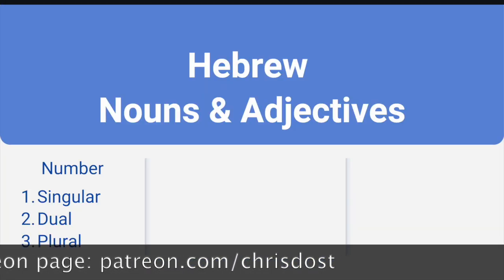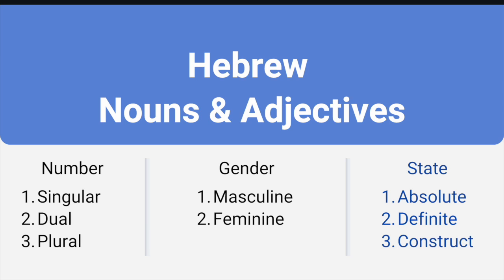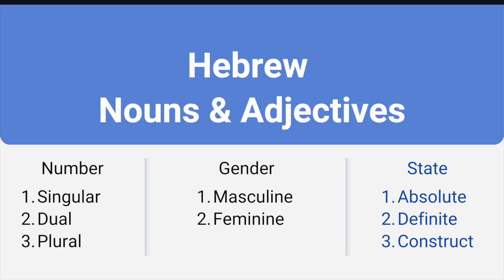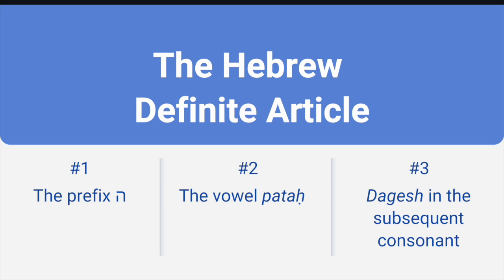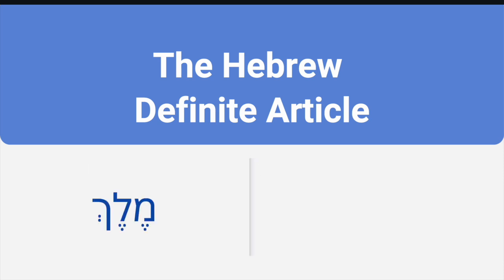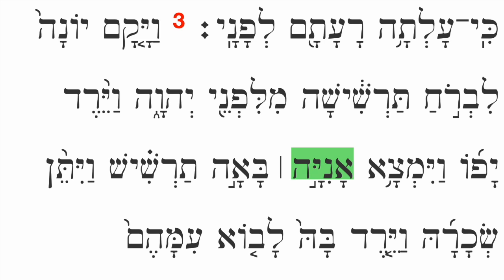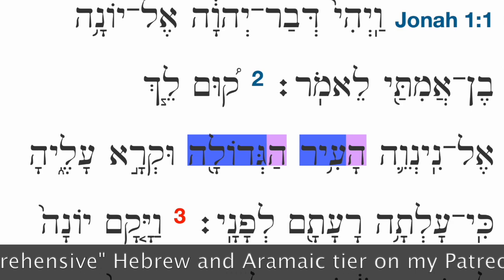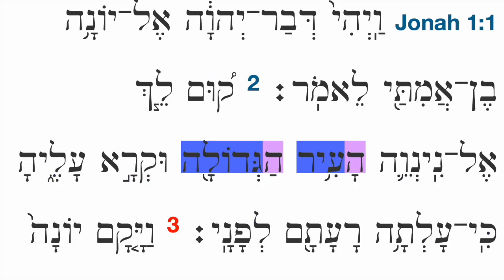Biblical Hebrew Definite Article, Part 1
Welcome to our latest lesson on Biblical Hebrew! In this video, we'll dive deep into the fascinating world of the definite article.

Join me as we explore how this essential grammatical feature is applied to singular absolute nouns and adjectives. We'll break down the rules, provide clear examples, and discuss the nuances that will enhance your understanding of Biblical Hebrew. Whether you're a beginner or looking to refine your skills, this video is designed to help you grasp the significance of the definite article in the context of Biblical texts.

Expect to learn about:
The function and importance of the definite article in Hebrew
How it interacts with singular absolute nouns and adjectives
Practical examples from biblical texts to illustrate these concepts